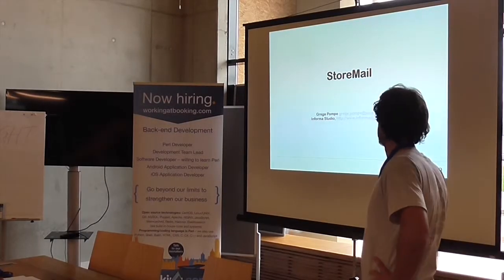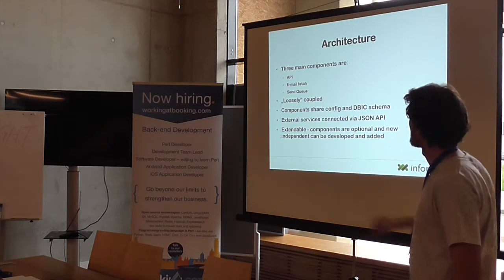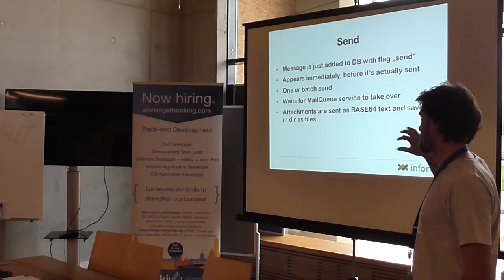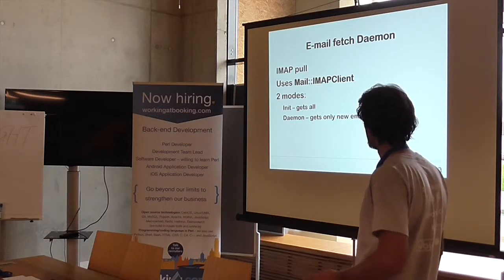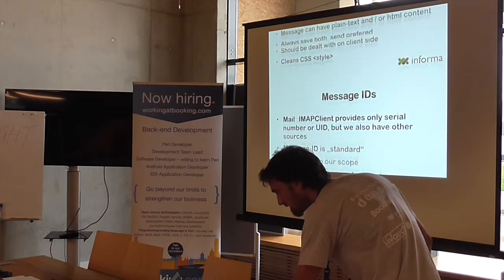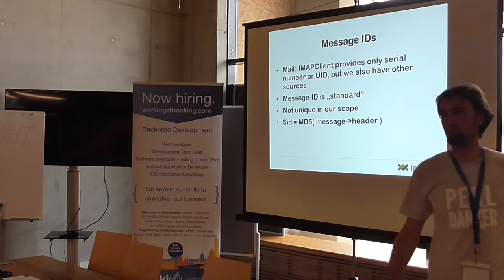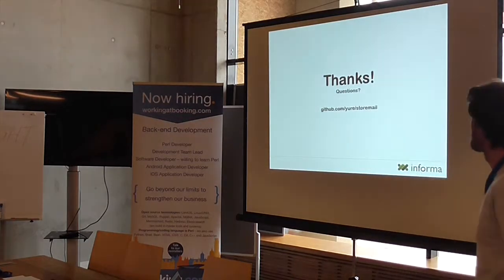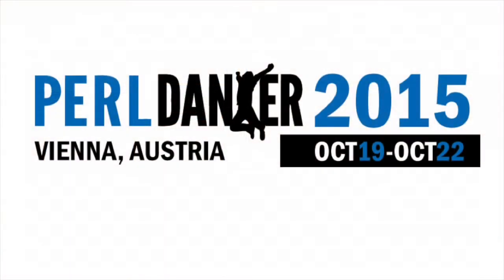Grega Pompe - StoreMail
Keeping all emails in one place. Internal application emails, Gmail accounts, IMAP accounts combined for easy tagging and querying. Also supports sending mass emails with queue. Perl service with Dancer API that we developed for internal CMS use is now available as open source. We will look at it's functionalists and some internal workings.